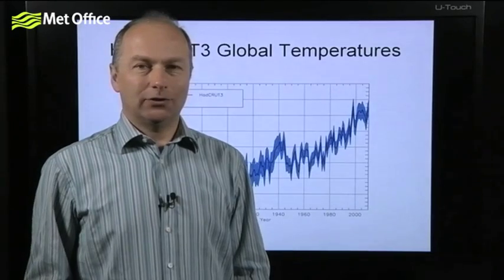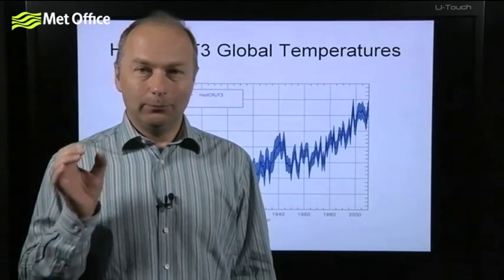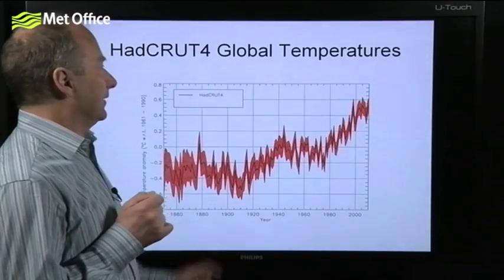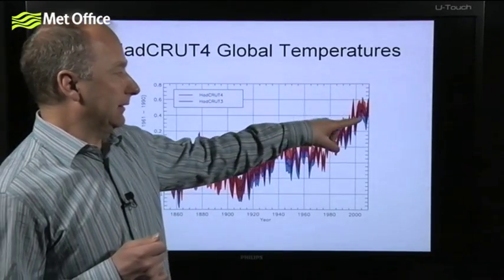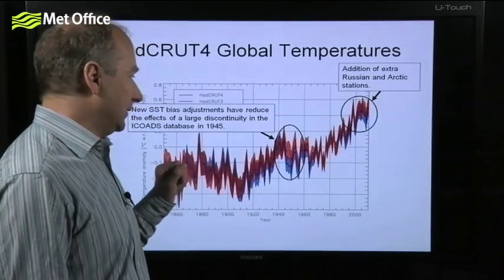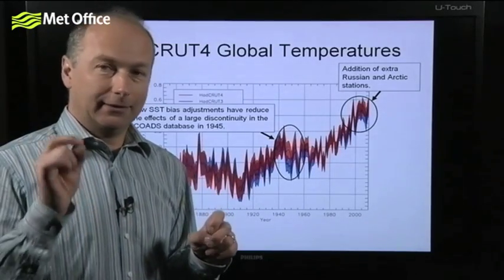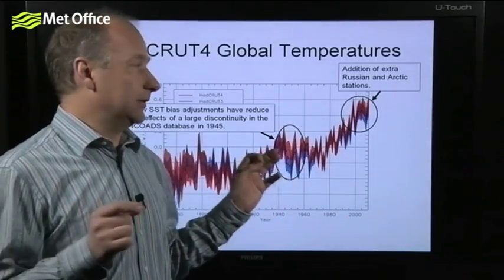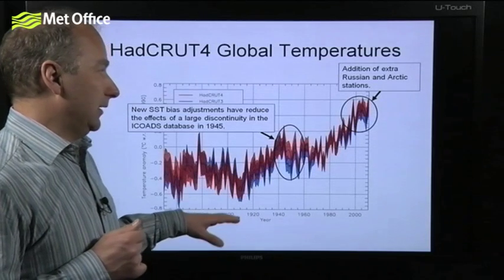Updates to HadCRUT global temperature dataset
The global temperature dataset compiled by the Met Office and the University of East Anglia's Climatic Research Unit has been updated.

Compiled from temperature observations obtained over land and sea, HadCRUT is used as a basis for a global temperature record going back to 1850.

In this video, Peter Stott explains what the changes are.